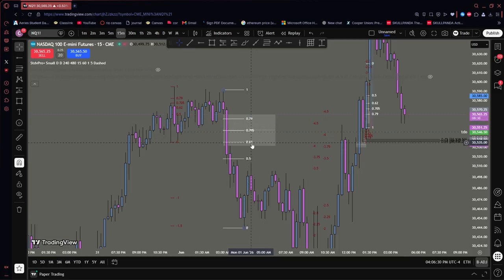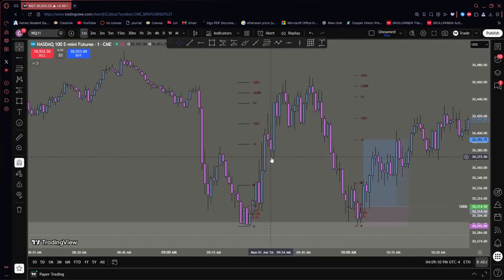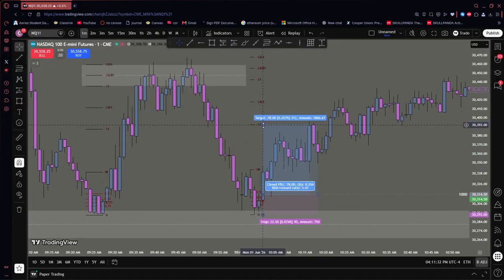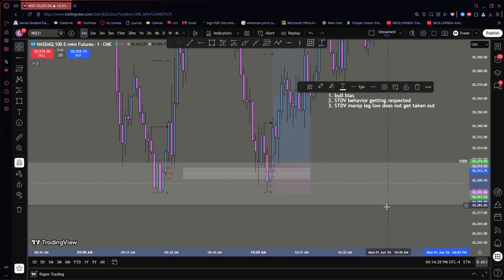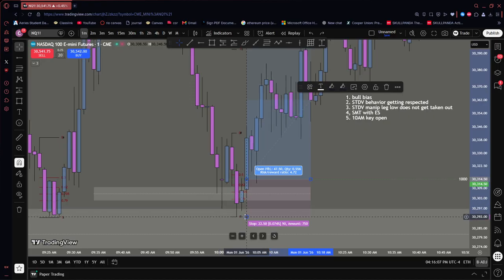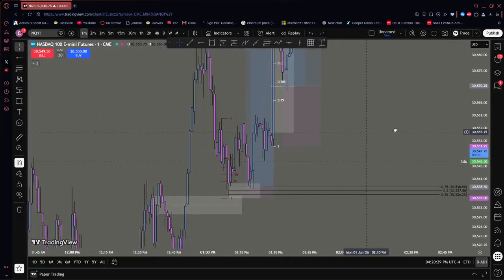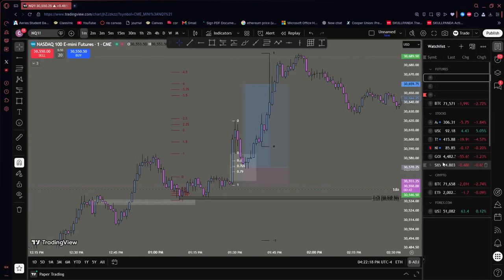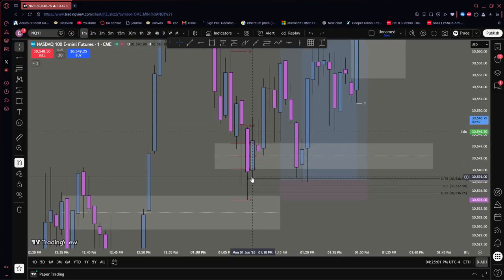hindsight market read and recap, good sauce explanation